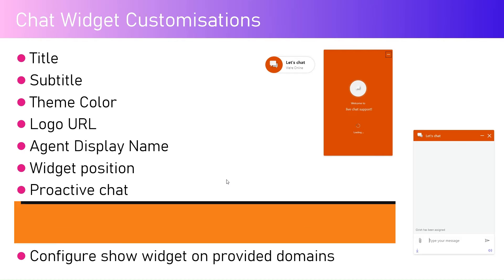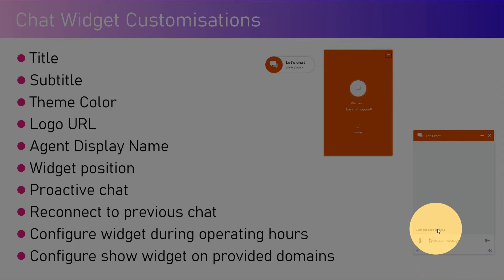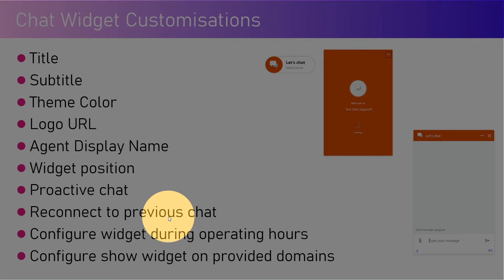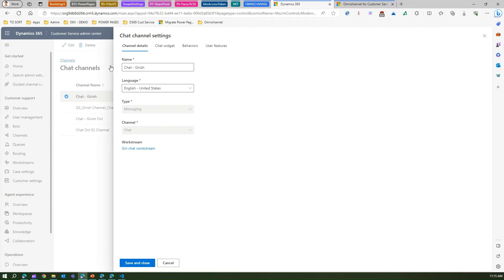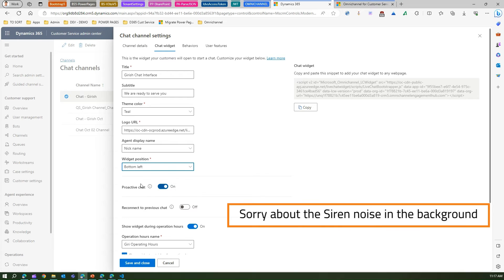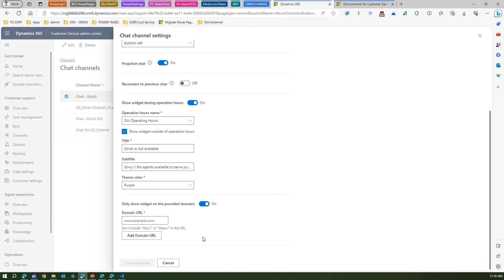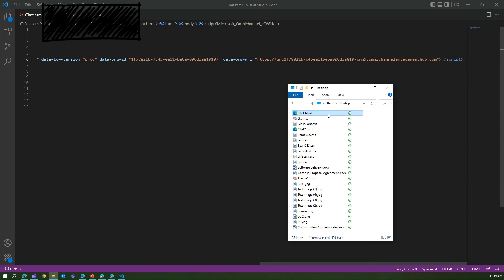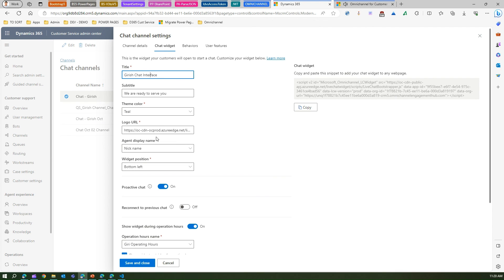How to configure Chat Widget in Microsoft Dynamics 365 Customer Service Omnichannel app ?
This video demonstrates how chat widget can be configured in chat channel available within Dynamics 365 Customer Service Omnichannel application.

Some of the Widget features that can be configured are as follows:
✔️ Title
✔️ Subtitle
✔️ Theme Color
✔️ Logo URL
✔️ Agent Display Name
✔️ Widget position
✔️ Proactive chat
✔️ Reconnect to previous chat
✔️ Configure widget during operating hours
✔️ Configure show widget on provided domains

Girish Uppal walks you through the steps of configuring Chat widget in Omnichannel application.